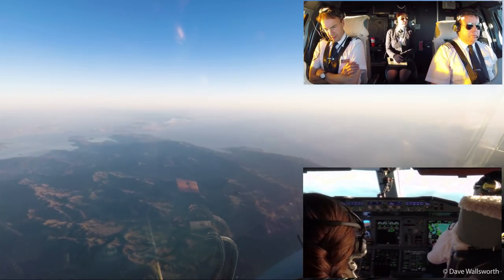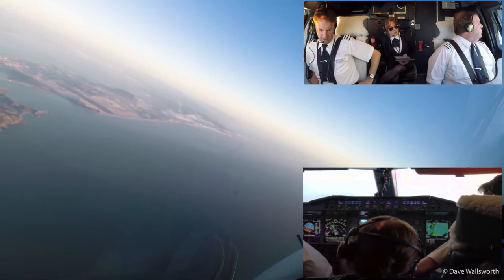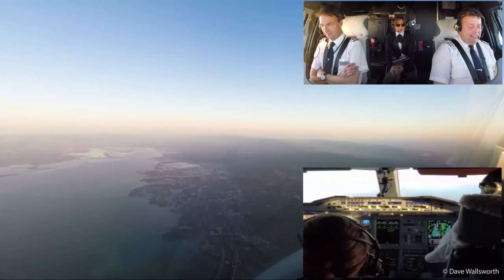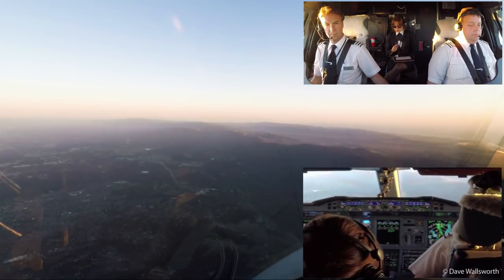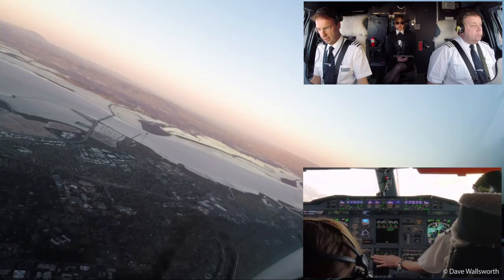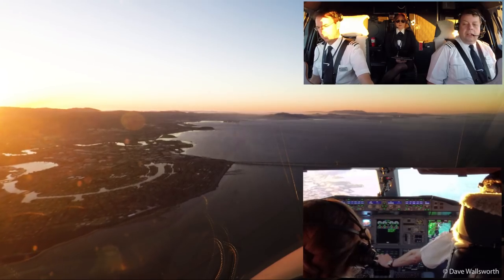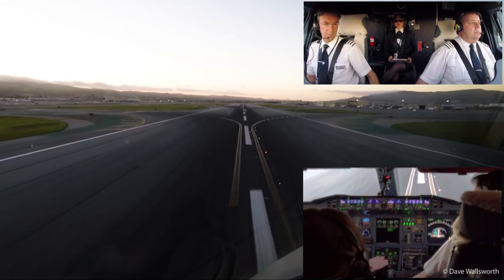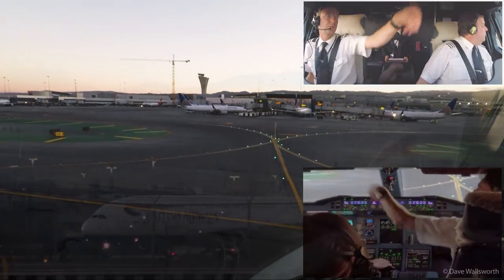SFO Feb 2018 Full Final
San Francisco approach and landing 18th Feb 2018. G-XLEJ. SFO Mark Dembrey. SFO Holly Tucker. Captain Dave Wallsworth. Runway 28R.